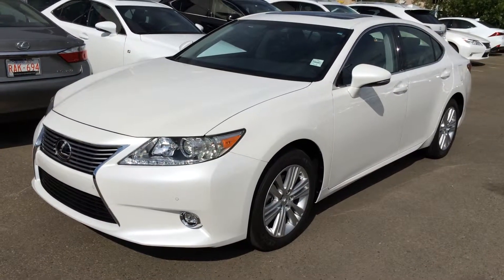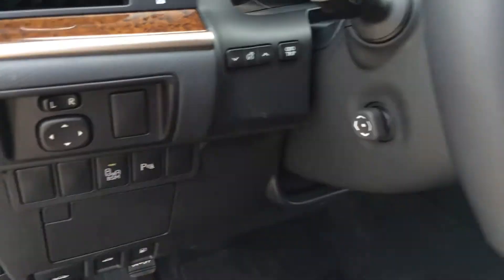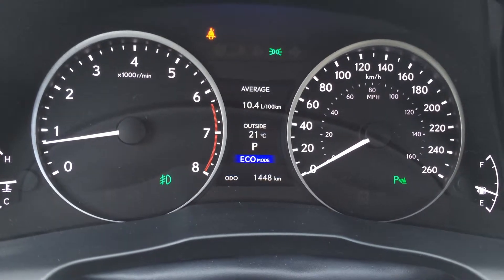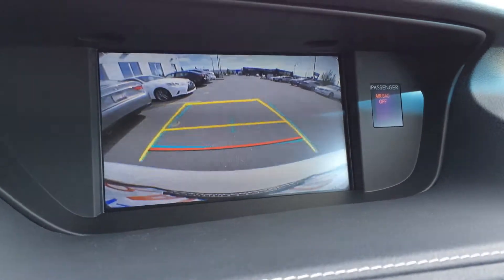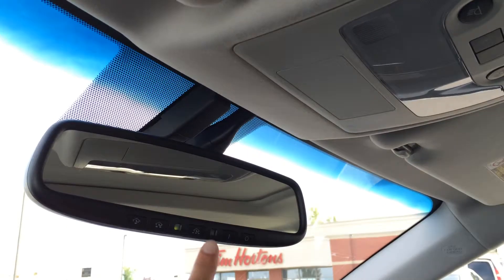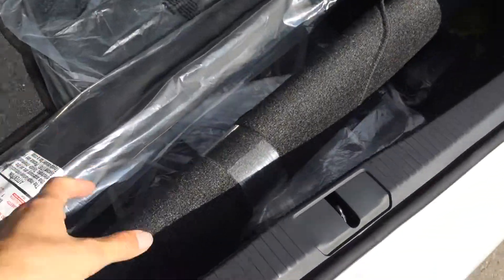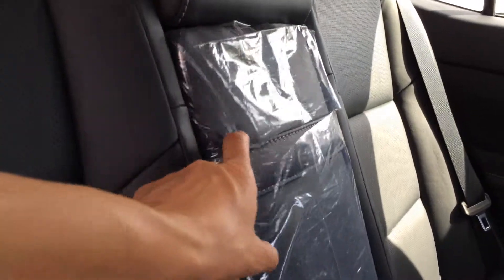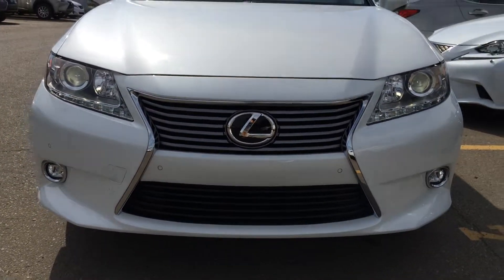Executive Demo White 2015 Lexus ES 350 Touring Package Review | South Edmonton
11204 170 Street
Edmonton, Alberta
T5S 2X1

This is a 2015 Lexus ES 350 4dr Sdn with 6-Speed A/T transmission White[0077,Starfire Pearl] color and Black interior color.  This video is recorded and uploaded by cDemo Mobile Inspector